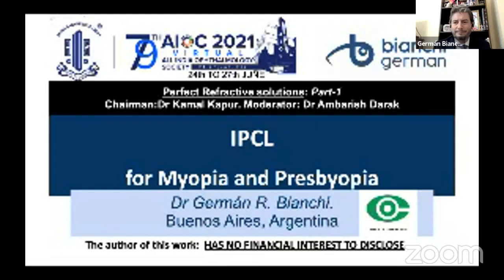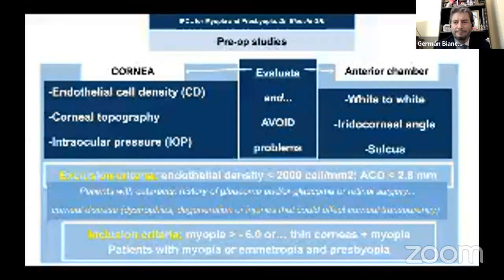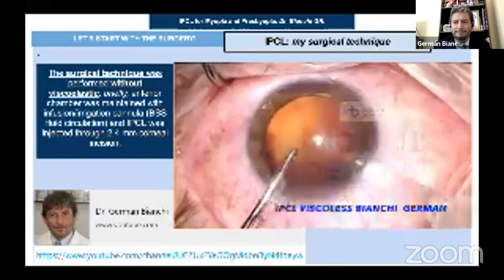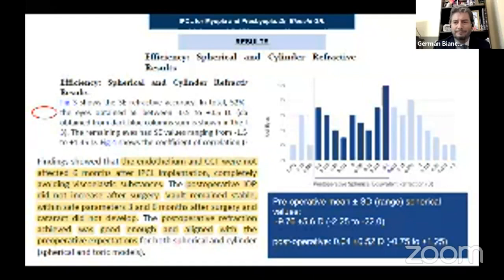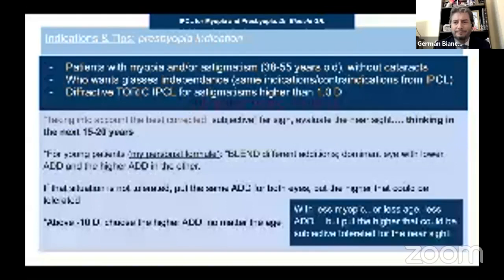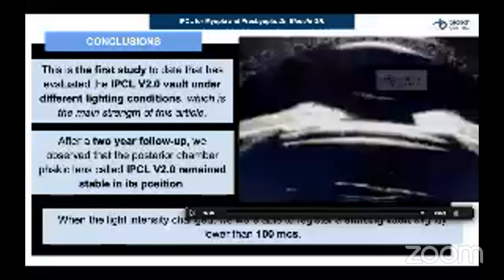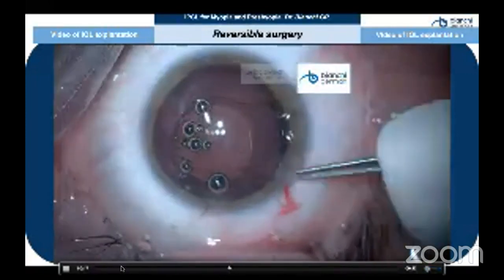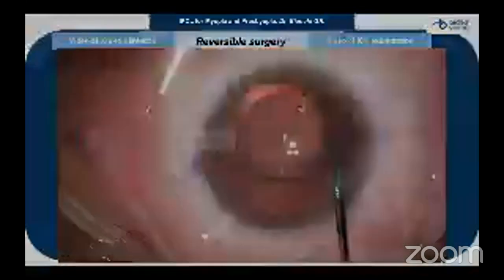AIOC2021 - GP251 - Dr.German Bainchi